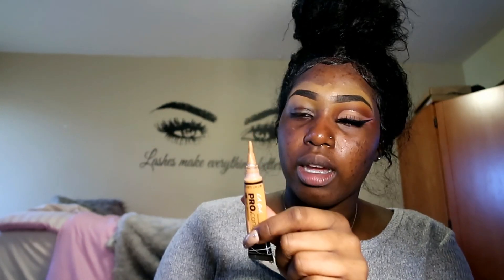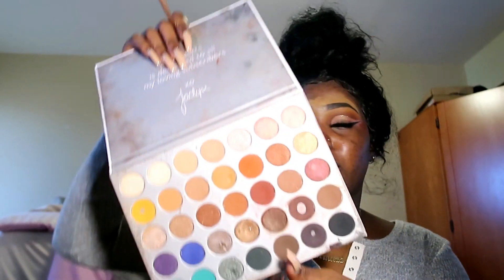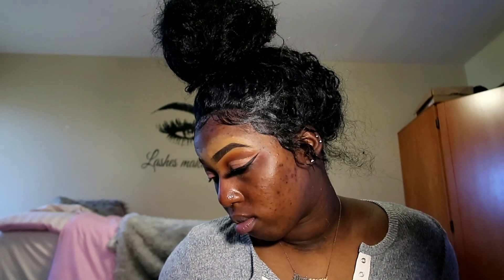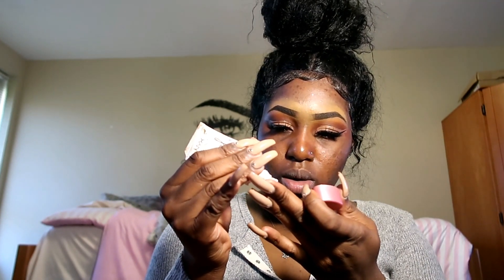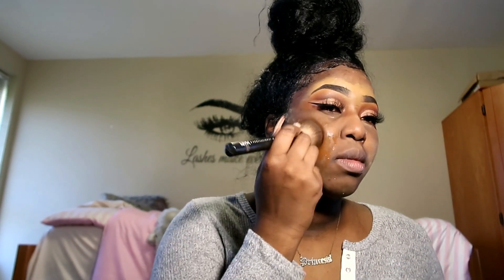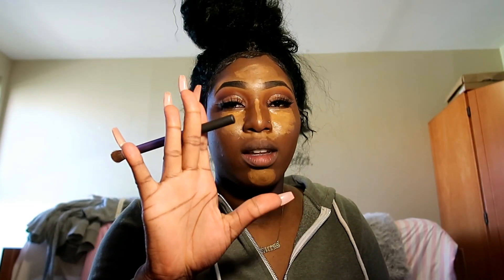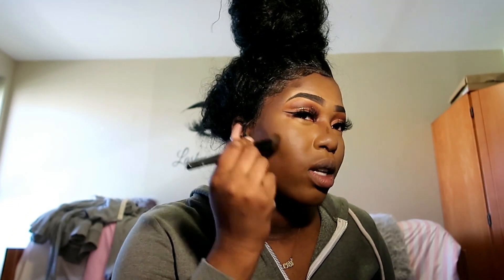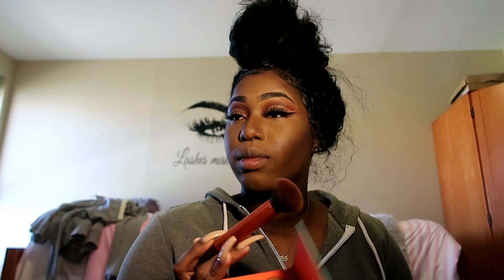a fall vibed full face makeup tutorial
OPEN ME ♡